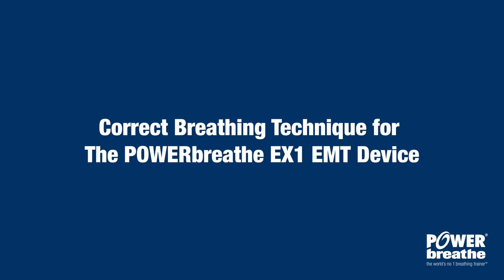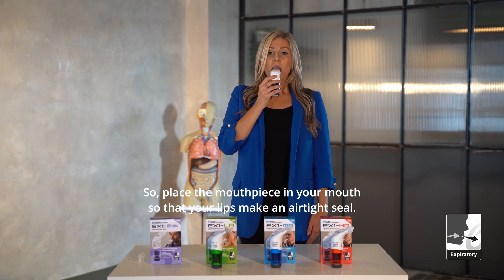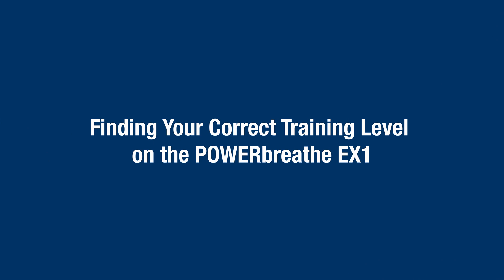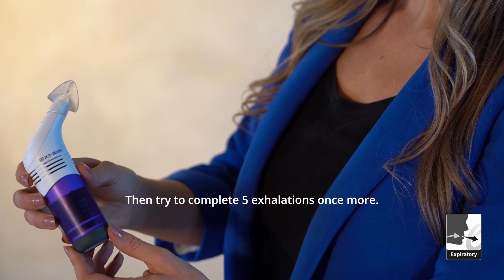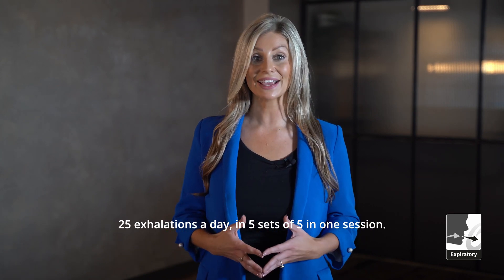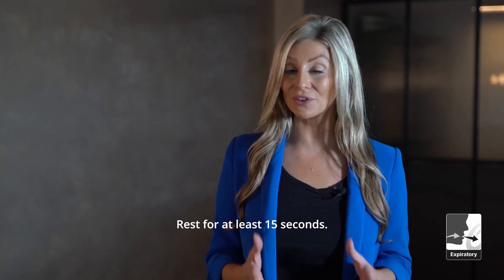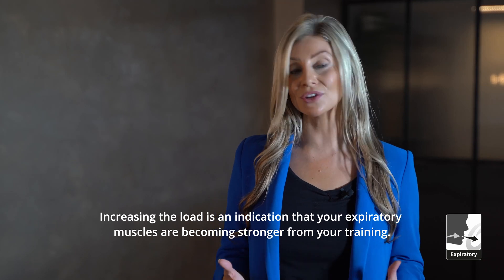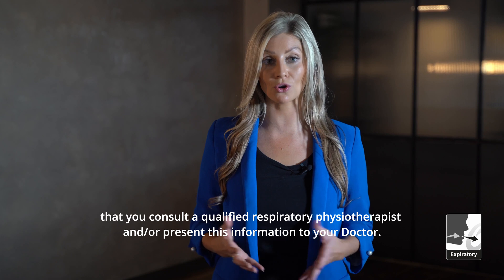POWERbreathe EMT - How To Perform The Correct Breathing Technique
In this video, we explain the correct breathing technique when using your POWERbreathe EX1 Expiratory Muscle Training (EMT) device, to improve the strength, function and endurance of your expiratory muscles.

It is important to perfect your breathing technique when training to ensure that you benefit from the effort you've put in and avoid injury from poor technique.

If you train at too high a resistance, this is when an injury may occur, so it is also important to find your correct starting level. If you need help with this, we have a new video coming soon to guide you in finding your correct starting and training level.

CHAPTERS:
00:00 Body position and holding the device correctly
00:27 Good breathing technique
01:21 Finding your correct training level
02:28 How to train with your POWERbreathe EX1 and the training protocol